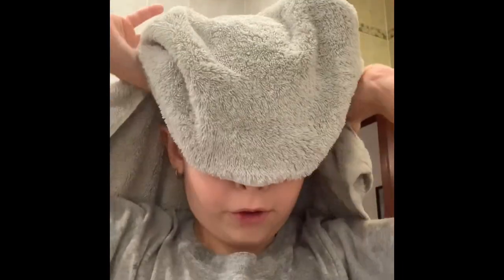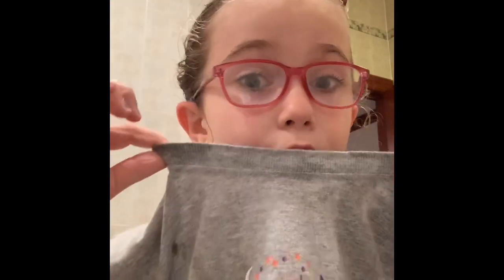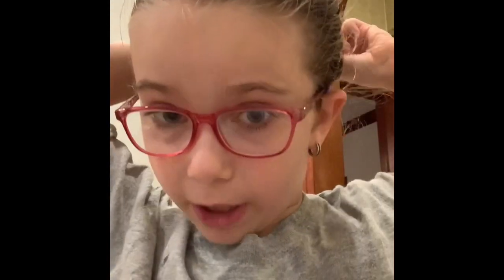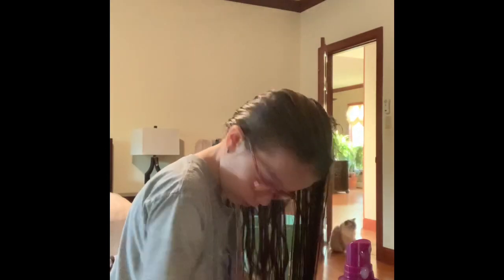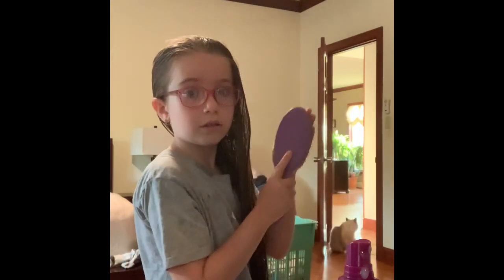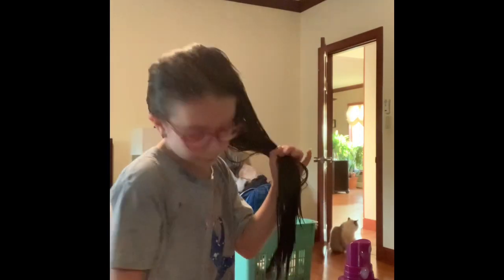My after shower routine